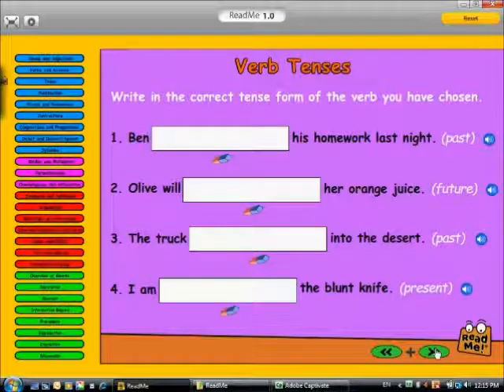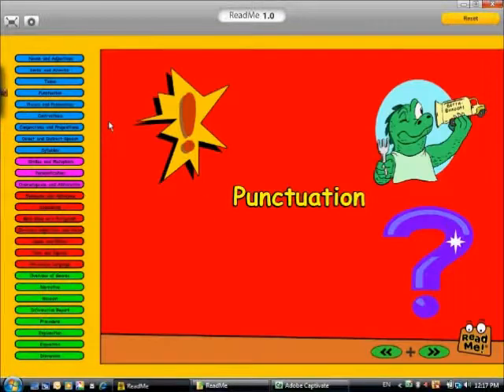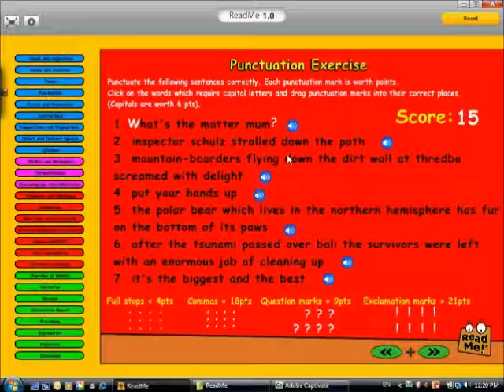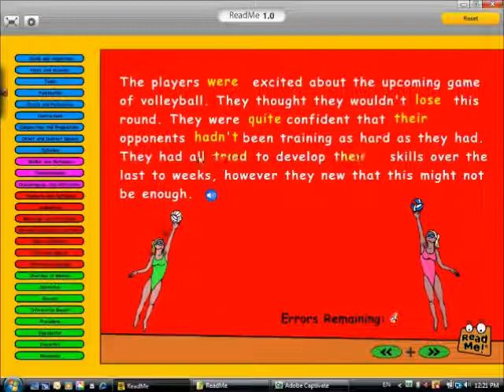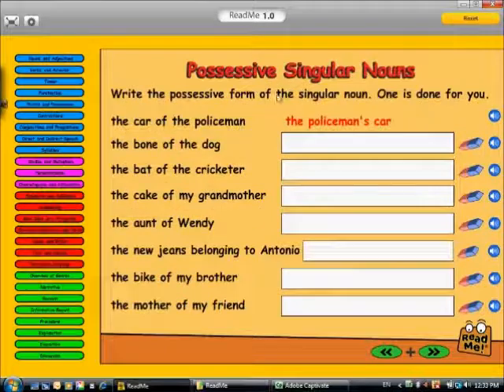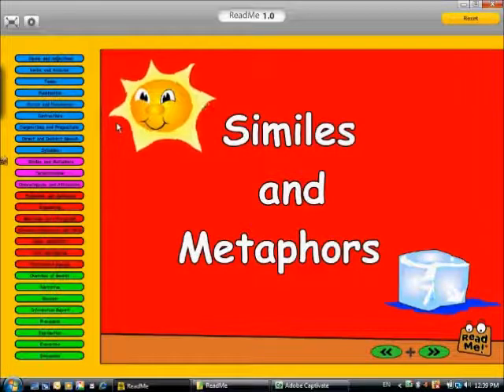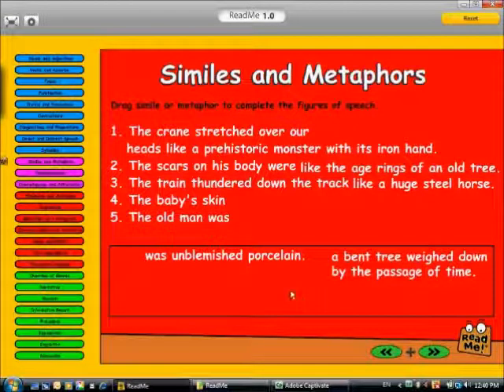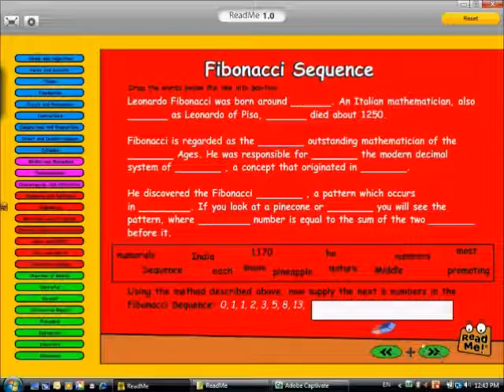ReadMe Literacy - Tutorial 2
ReadMe is a literacy tool that can be effectively used by all
teachers. The idea for ReadMe evolved through years of
experience, teaching English literacy classes in junior High
School.

ReadMe offers a comprehensive programme of 27 lessons
that cover basic grammar skills, poetry analysis and text
types.